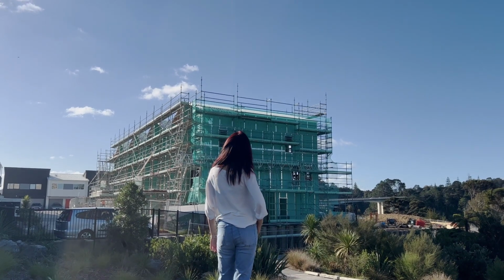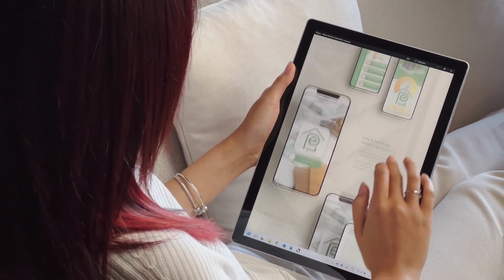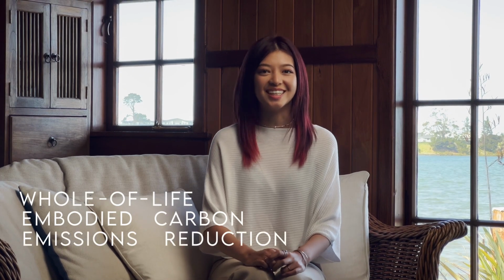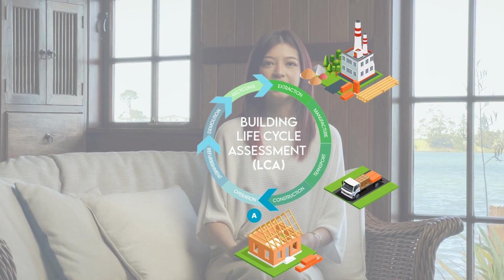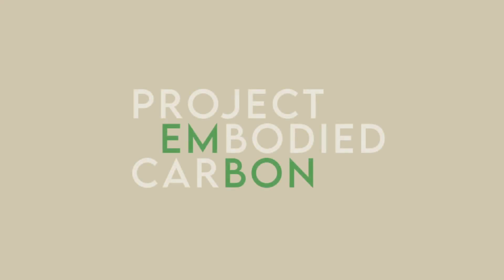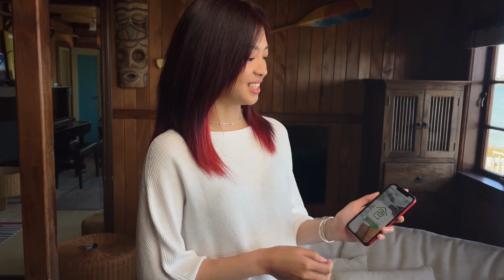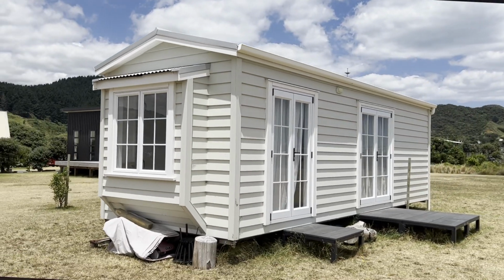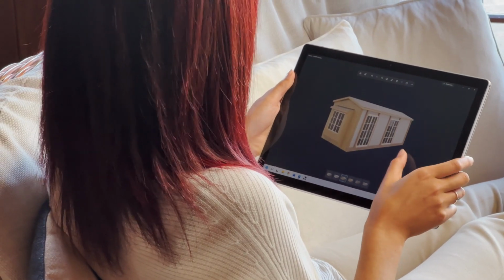Future Thinker of the Year 2022 Shortlist - Kim Mi Yeoh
We are thrilled to announce the six shortlisted applicants for this year's Future Thinker of the Year. There was a brilliant pool of applicants this year with some incredible passion on display, and mahi being done out there in our universities, institutions and workplaces.

Meet the six who have been shortlisted, all of whom have put forward a short video sharing their ideas for a more sustainable built environment.